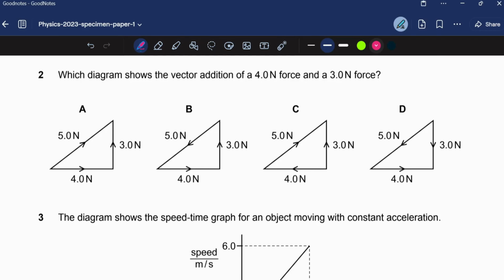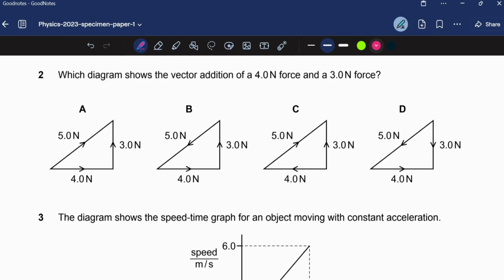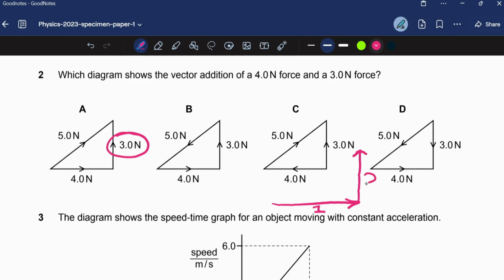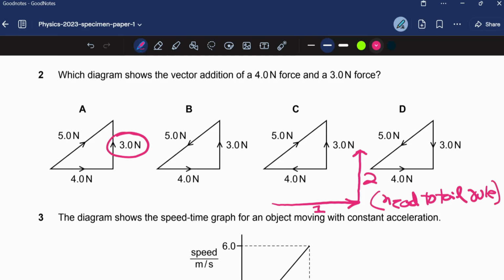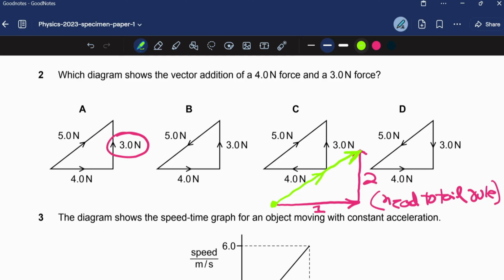Question#2 5054/01 specimen paper 2023 CAIE Physics O level | Tutorial to solve past paper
This question seeks to evaluate a student's comprehension of shapes, their measurements, and the fundamental concept of length as a physical quantity, especially as a vector and scalar. The understanding of these concepts is crucial to excel in various subjects such as mathematics, physics, and engineering.